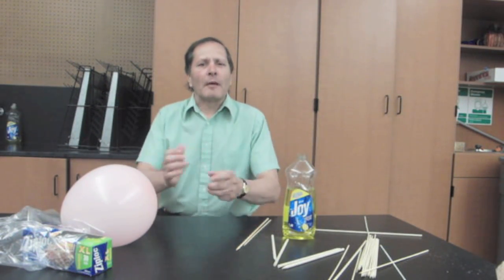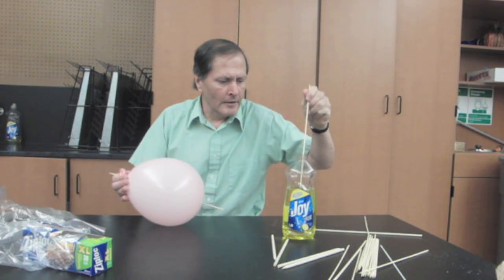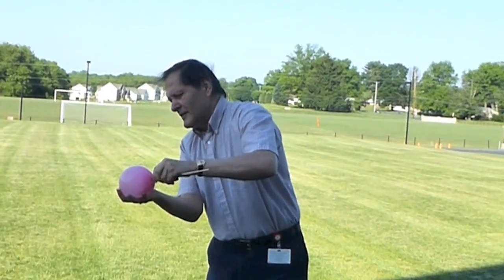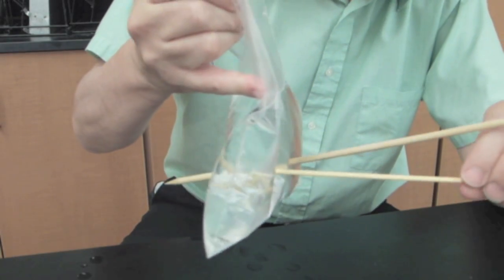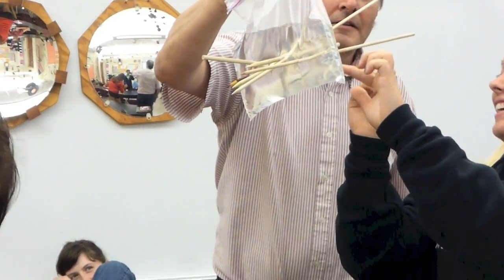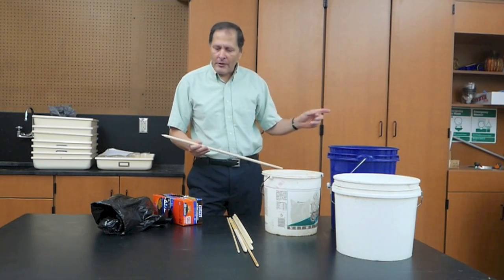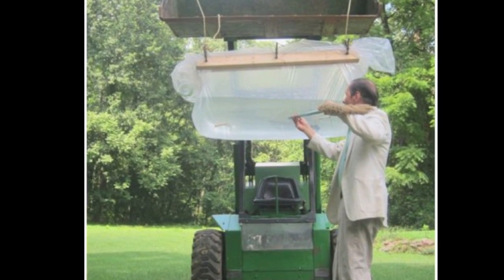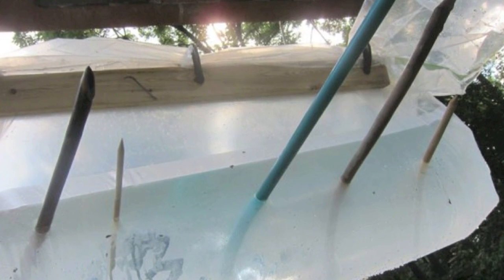Skewering water balloons and big bags of water---polymers // Homemade Science with Bruce Yeany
The popular demonstration of skewering balloons can be made more challenging by filling the balloons with water instead of air.  This is a good summer experiment because it is very easy to get wet.  This video also takes a look at skewering plastic bags, not quite as challenging until you decide to go larger.  How large a bag can you use?  How about 8 gallons of water in a trash bag or 25 gallons of water in a big plastic bag made for be mattresses.  Either using balloons or bags can be a nice tie into  learning about the basic structure and behavior of polymers,  either rubber or plastic.

Special thanks to Doctor Andrea Flocken for volunteering to  stand under the large trash bag filled with 8 gallons of water.